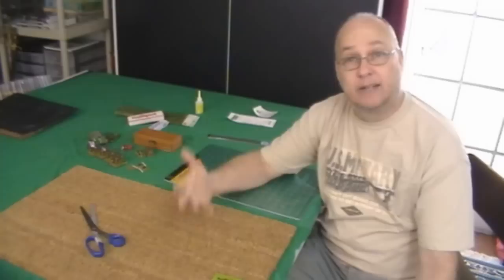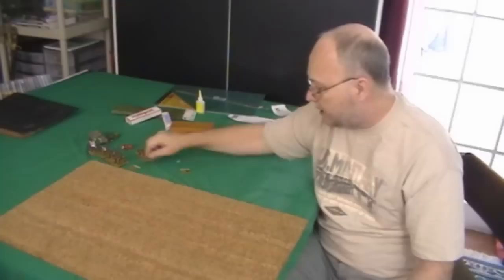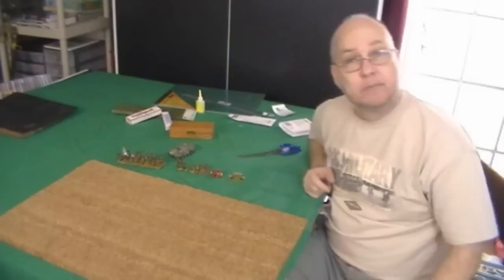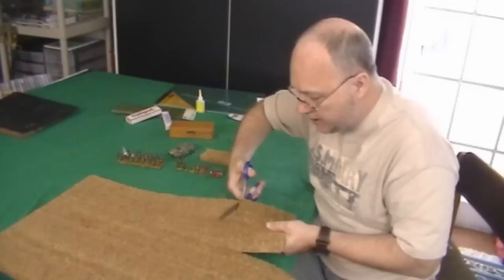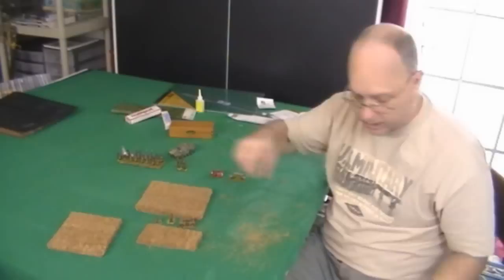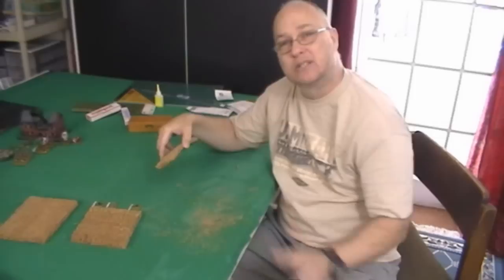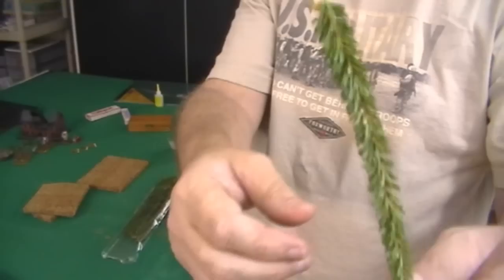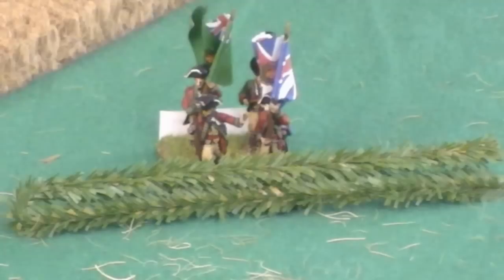Wargaming Terrain Crop Fields How to make Fast and Cheap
Mr Everything Talks about how to make  crop fields using a door mat